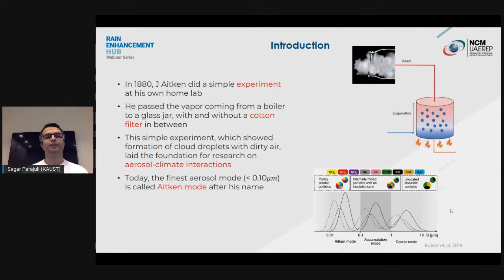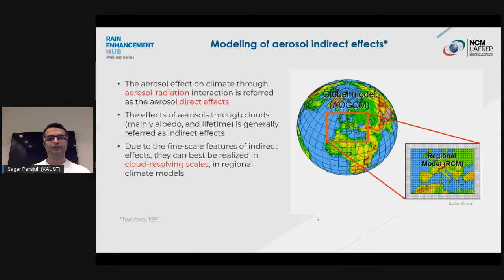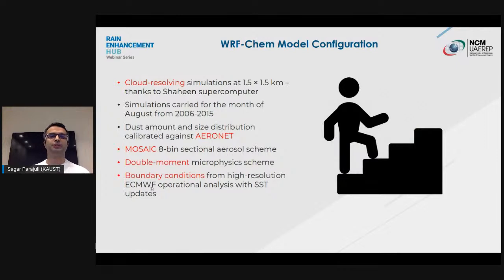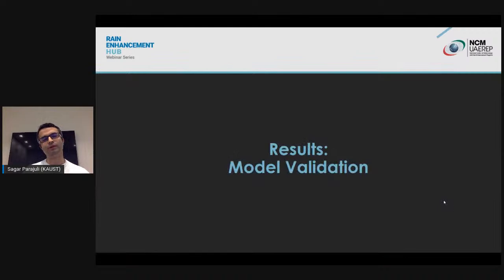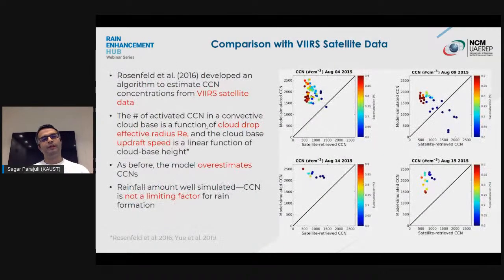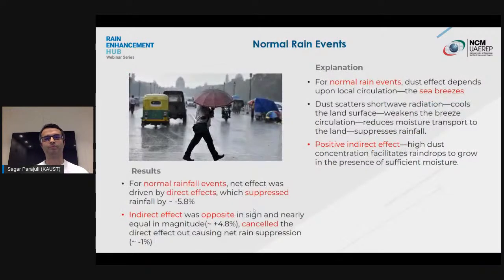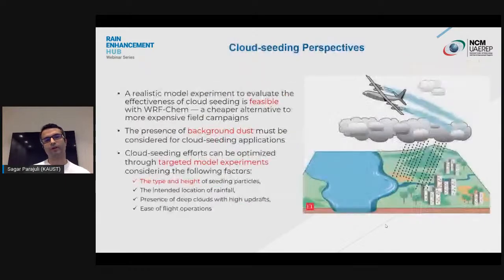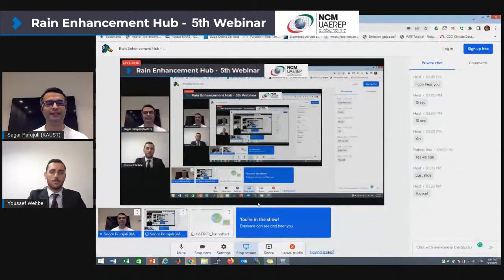Rain Enhancement Hub - 5th Webinar - 2022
Direct and Indirect Effect of Dust on Rainfall.

Through a focus on investigating and quantifying of the direct and indirect effect of dust over the Red Sea coast using high-resolution (1.5x1.5 km) WRF-Chem model simulations, this webinar will examine the impact of dust on rainfall distributions across the Middle East and North Africa (MENA) region in the context of using rain enhancement techniques to replenish
depleted surface water and groundwater resources